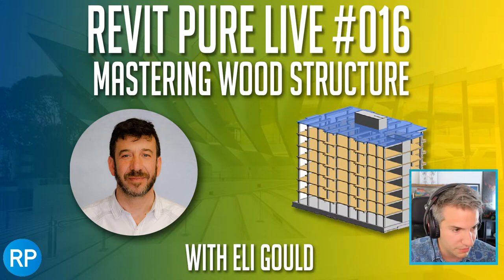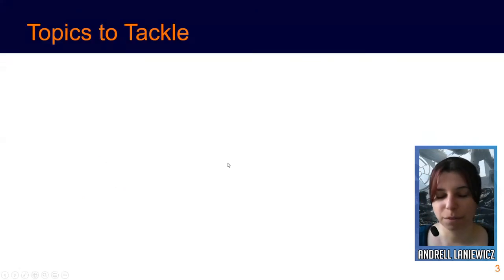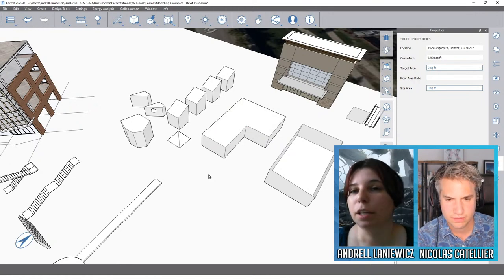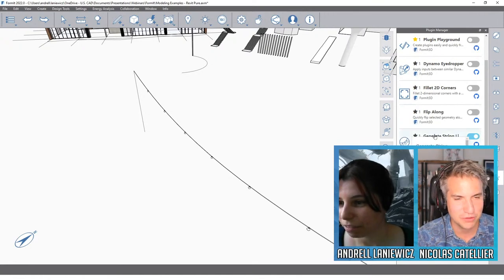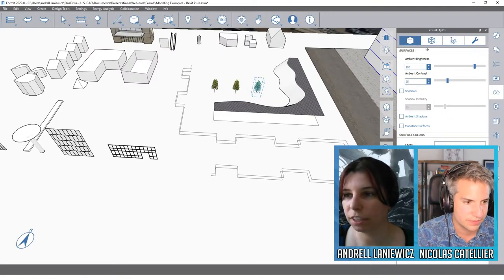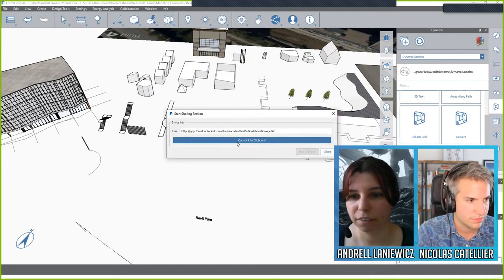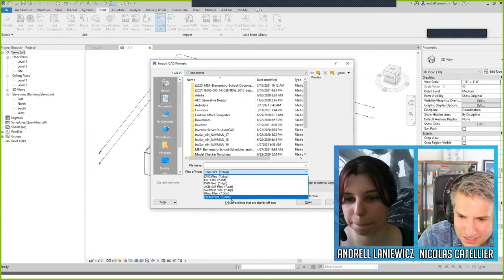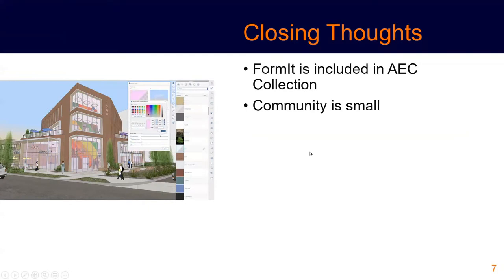Revit Pure Live #015 - FormIt: the Sketchup Killer? with Andrell Laniewicz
FormIt is a conceptual design tool that Autodesk created in response to SketchUp. Is it a good alternative that you should start using?

Andrell Laniewicz is a Technical specialist at U.S. CAD in the Phoenix, Arizona area. She spoke at multiple conferences, including Autodesk University, BILT and others.

Andrell will talk about her experience using FormIt as a conceptual modelling tool and how it can replace Sketchup. You will learn:

- Why we still need quick conceptual modelling tools.
- Understanding the similarities between SketchUp and FormIt.
- Getting familiar with FormIt user interface.
- Using Dynamo to generate and modify geometry in FormIt.
- How to link FormIt to your Revit model.

Timestamps:

0:00 - Pre-Show Music
2:42 - Intro
6:58 - Chatting with Andrell
8:42 - How Andrell got interested in conceptual modelling
10:00 - How FormIt got great at version 2020
13:38 - Intro to FormIt
15:25 - Introducing the FormIt User Interface
17:10 - FormIt free vs pro version
18:58 - 3D Shapes vs surfaces
22:40 - Using meshes
24:23 - Solving fake flat faces
30:42 - FormIt plugins
35:10 - FormIt Material Editor
41:49 - Dynamo in FormIt
46:35 - Rambling about SketchUp in college
47:28 - College students are using SketchUp
49:28 - Collaborative session
53:41 - Careful with dumb popup
54:18 - FormIt to Revit
1:01:05 - Using FormIt for casework in Revit model?
1:04:09 - BUG: Andrell crashed!
1:06:43 - Andrell is back! FormIt vs Sketchup
1:08:23 - Final words
1:10:11 - Post show music